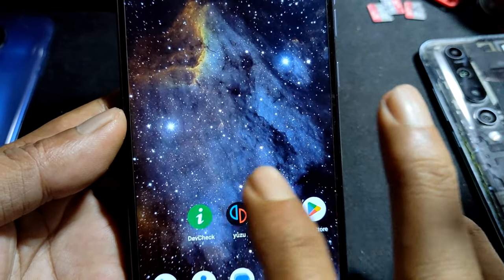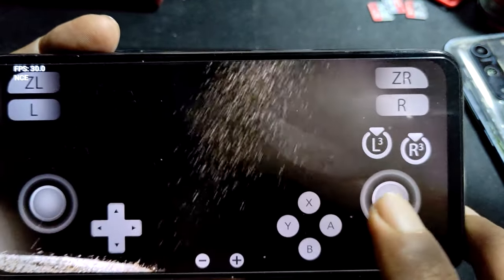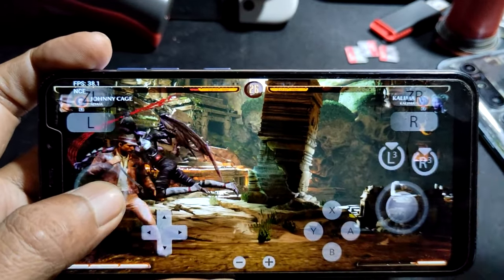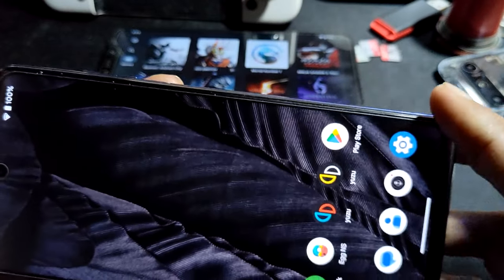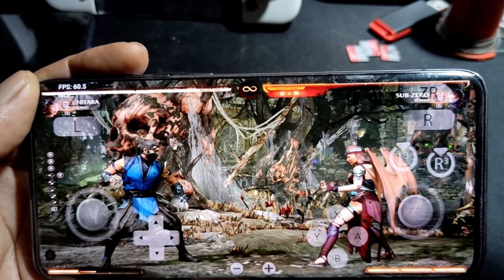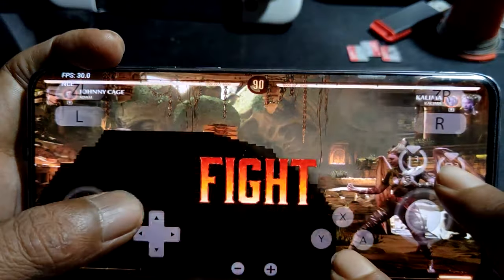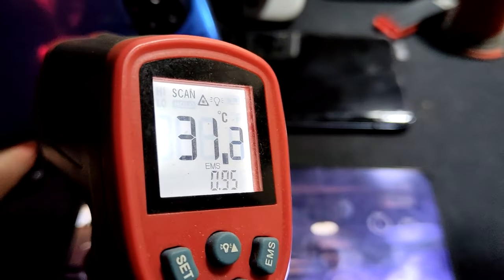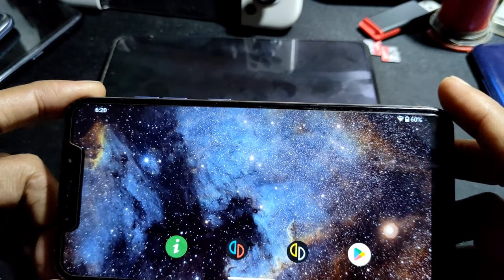MORTAL KOMBAT 1 full using YUZU 156 on Poco F1, F3 & X3 pro, V50S and Xiaomi Mi 10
device info
Pocophone F1 = SD 845 = 6/64gb
rom          = Crdroid 9.11 = Android 13
kernel = ngk with gpu oc at 835mhz
Lg V50S ThinQ = SD 855 = 8/256gb
rom = stock lgui android 12
gpu = oc with konabess at 835mhz
Poco X3 Pro = SD 860 = 8/256gb
rom = Evolution x android 13
kernel = ngk oc at 692mhz
Mi 10 = SD 865 = 8/256gb
rom = tequila os android 12
gpu = oc with konabess at 940mhz
Poco F3 = SD 870 = 8/256gb
rom = Crdroid 10.0 android 14
gpu = oc with konabess at 683mhz

lyb kernel manager = google playstore